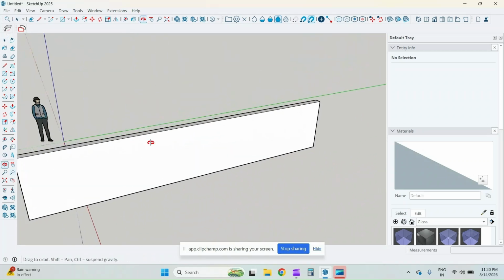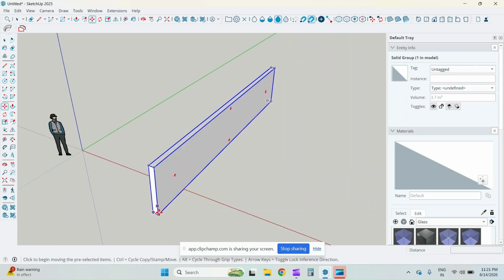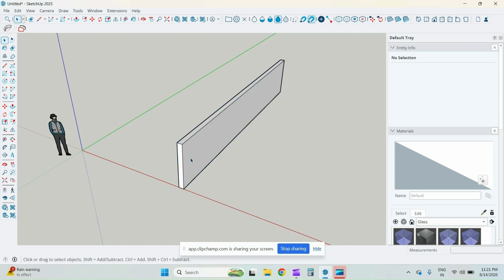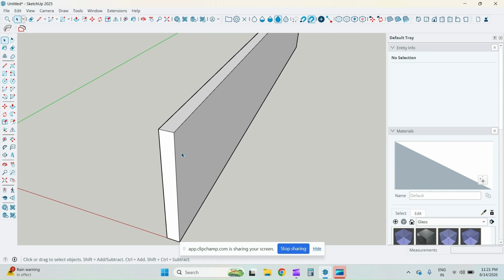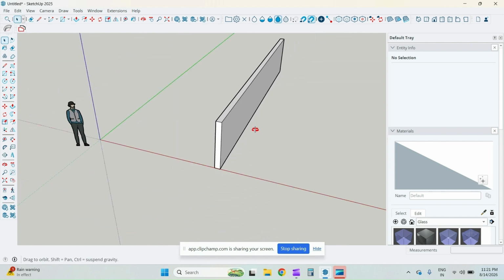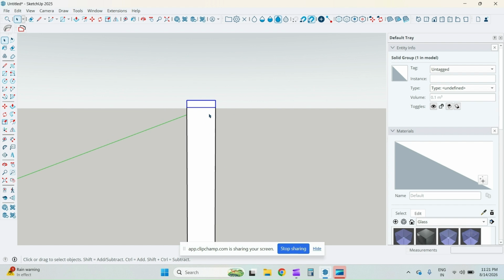How to make Water drip coping in sketchup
### YouTube Description

Learn how to create a water drip coping in SketchUp with this easy step-by-step tutorial. I'll show you how to model the coping detail accurately, create the drip groove, and achieve clean geometry for architectural and building design projects.